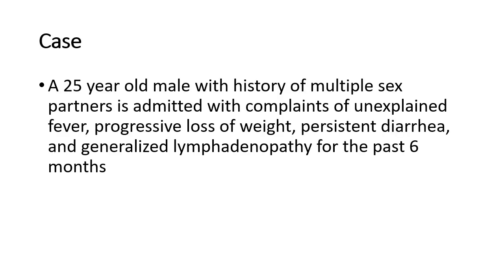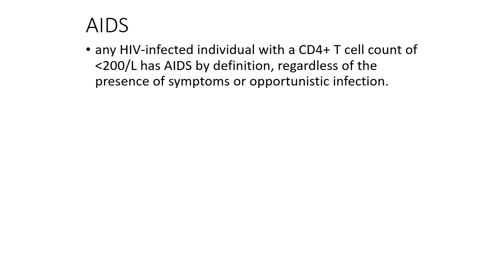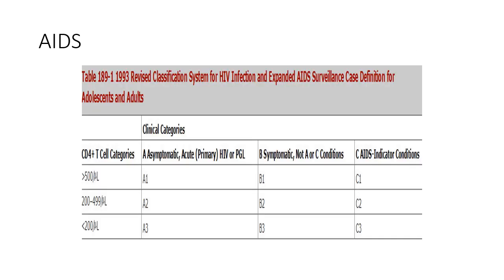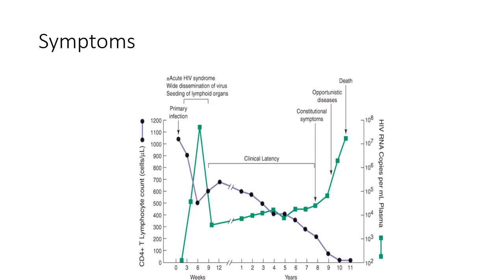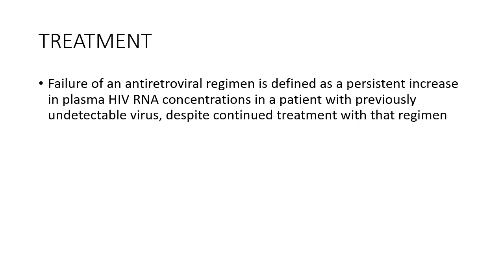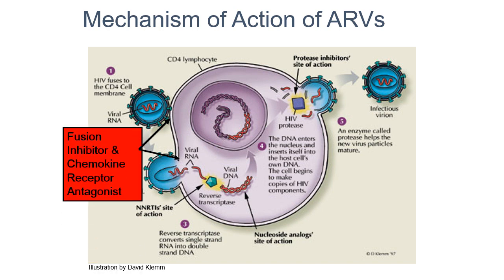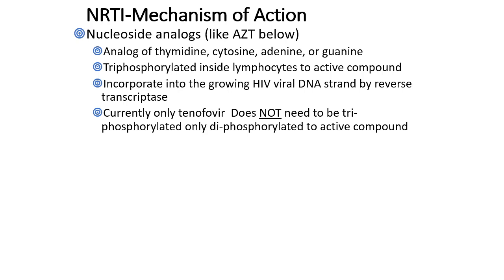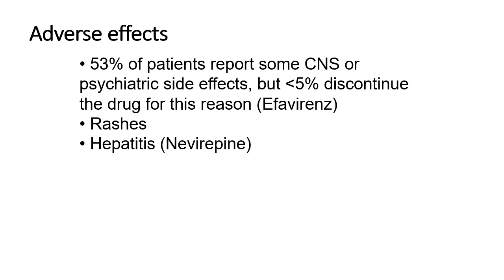Antiretroviral Agents - Part 1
Antiretroviral Agents Presented by Dr. Mirshad PV